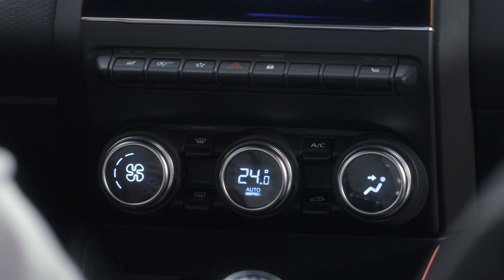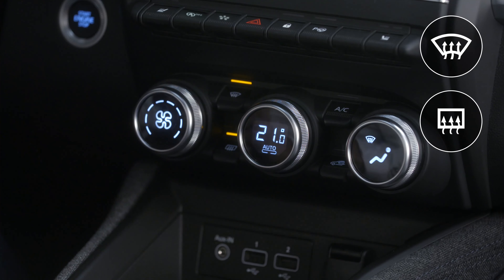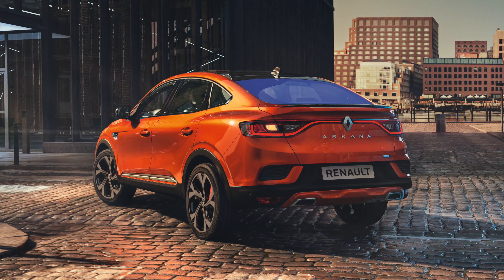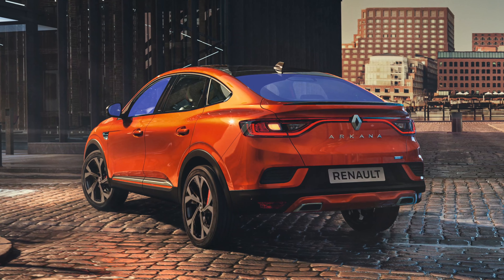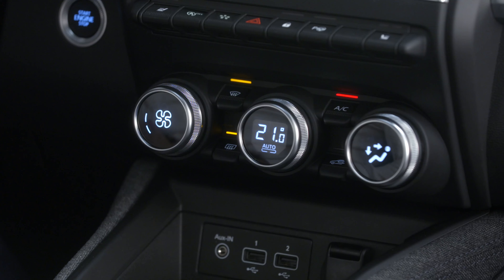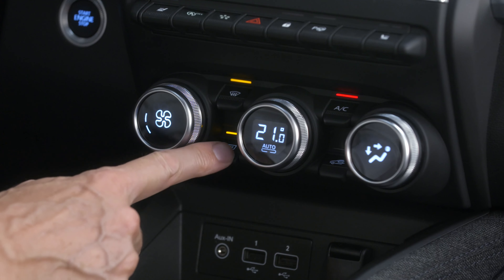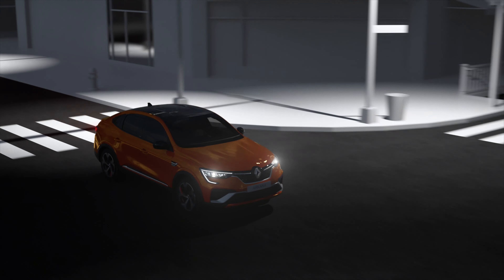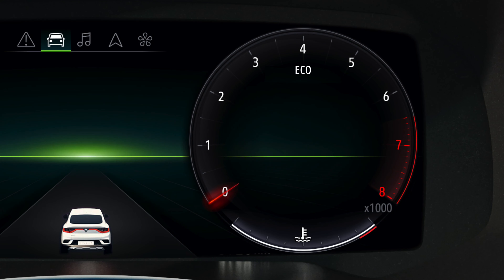AUTOMATIC AIR CONDITIONING